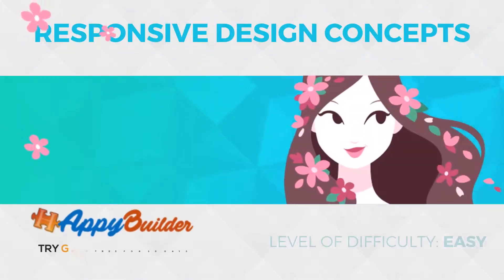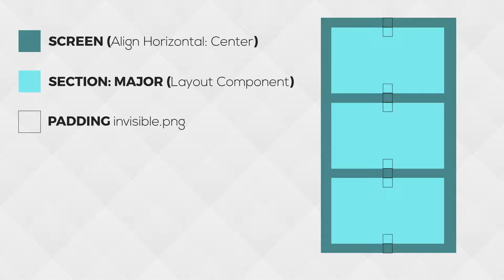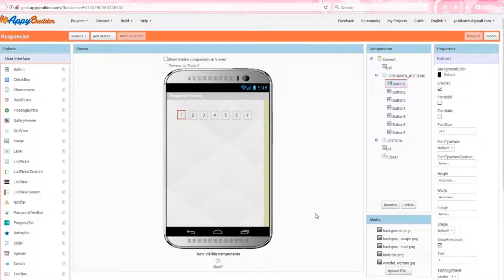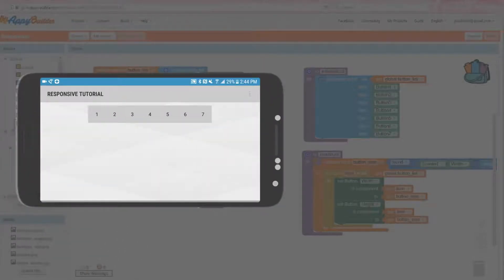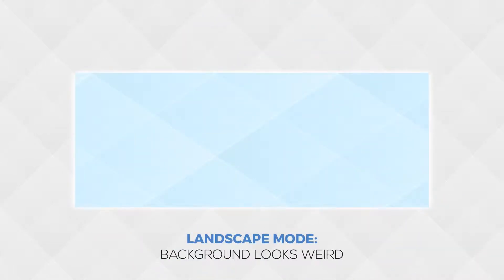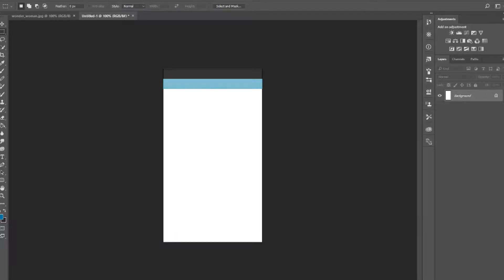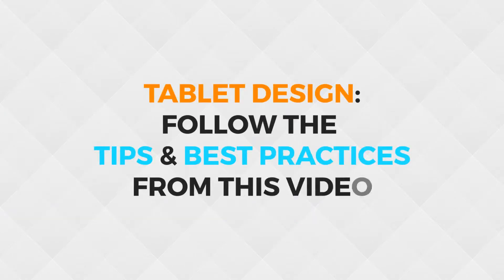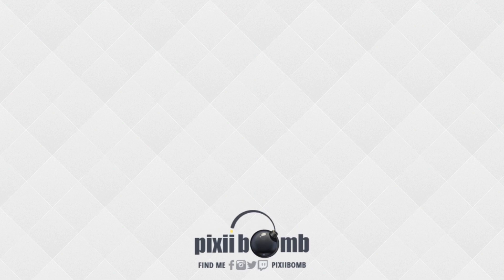AppyBuilder TIPS: Responsive App Design (Best Practices, Concepts)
TUTORIAL DIFFICULTY: Easy
You should be able to follow along easily if you are able to find blocks by looking at a screenshot.

VIDEO DESCRIPTION:
This is a tips and best practices video. There are multiple concepts covered in this tutorial to help responsively design your AppyBuilder app.

VIDEO CHAPTERS:
Introduction - 00:00
What is Responsive Design - 00:05
Fixed vs Responsive - 00:50
Nested Components - 01:43
Dynamic Orientation - 04:07
Dynamic Backgrounds - 08:54
Planning PreDesign - 12:36
Wrap Up - 14:23
AppyBuilder Community - 15:31
AppyBuilder Gold - 15:40
Goodbye - 15:50